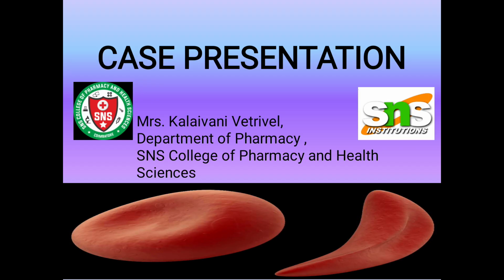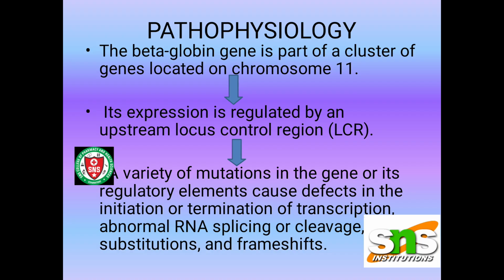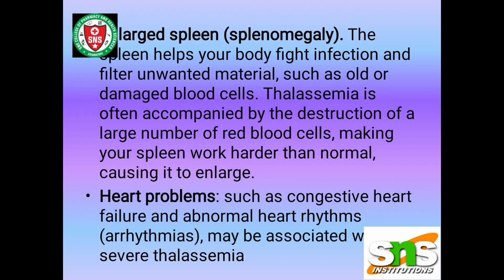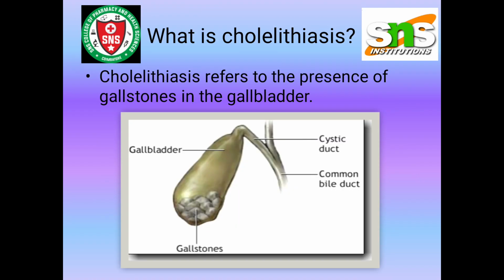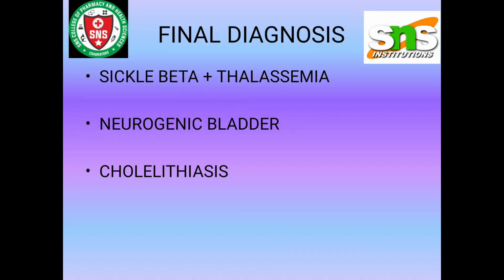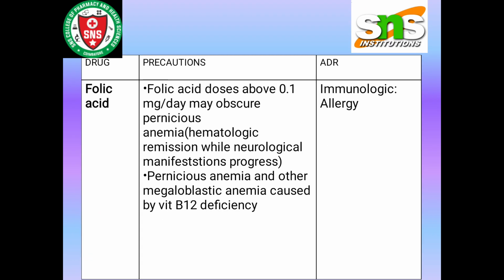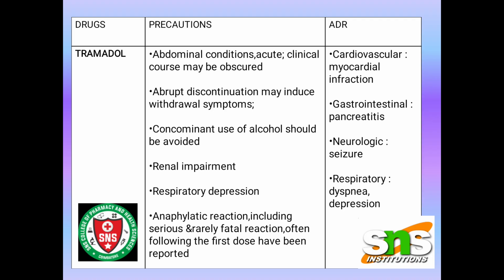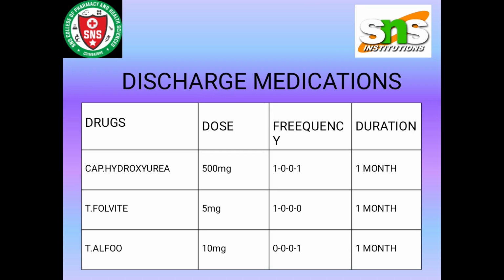Thalesemia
A case study on types of thalesemia.